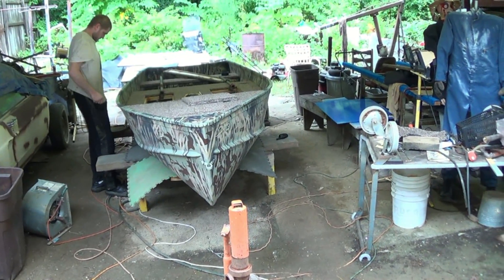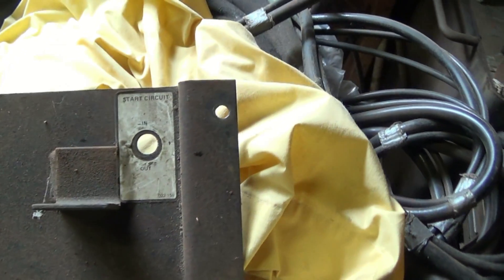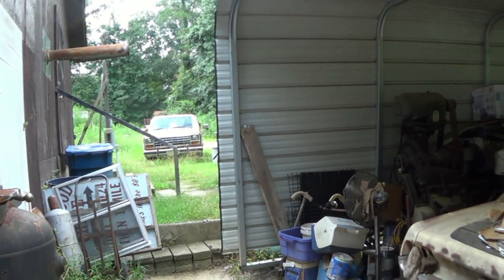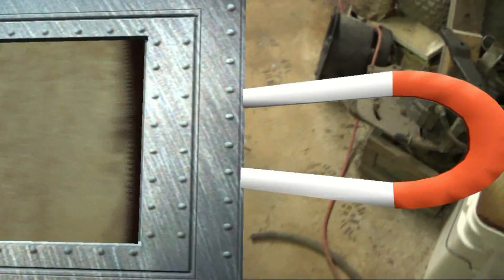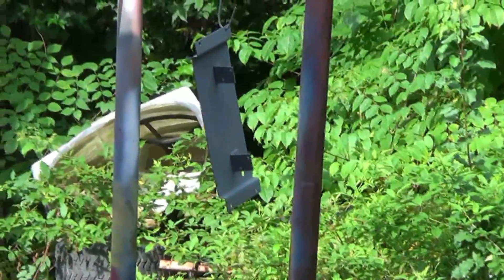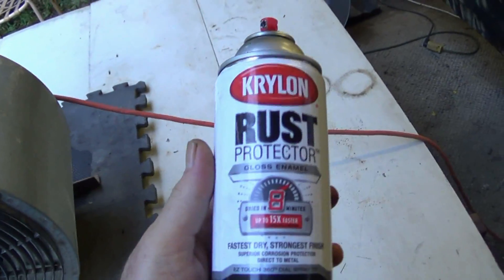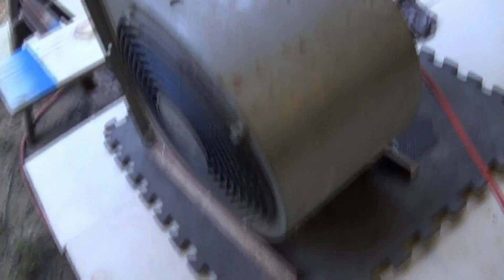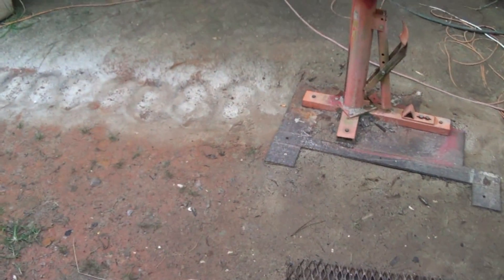Workout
Fixin That Up: Season 3, Episode 6 - Workout

Each episode we get knee deep in life's daily adventures and challenges but we take them all on with our unique brand of humor and expertise! So come on, meet the crew and let's head on off and see what we can get into today at Fixin That Up!